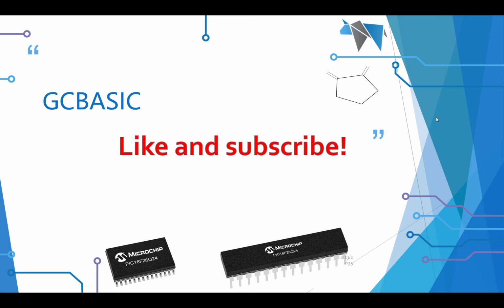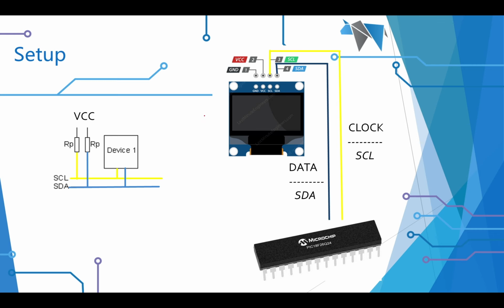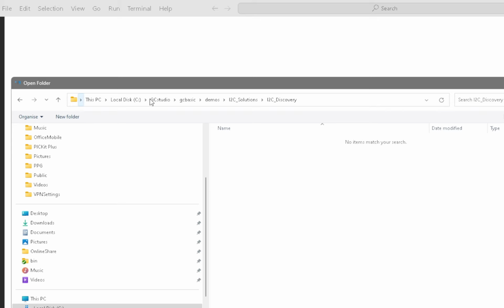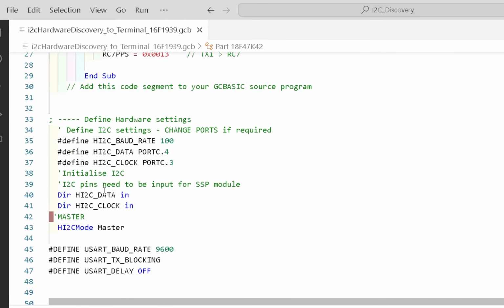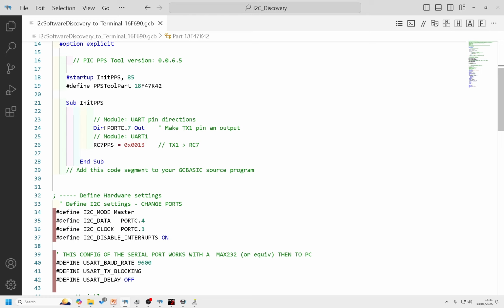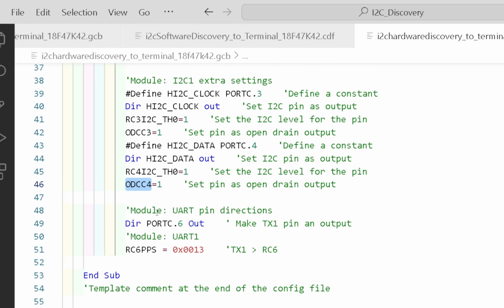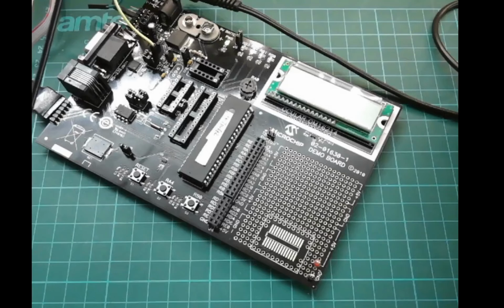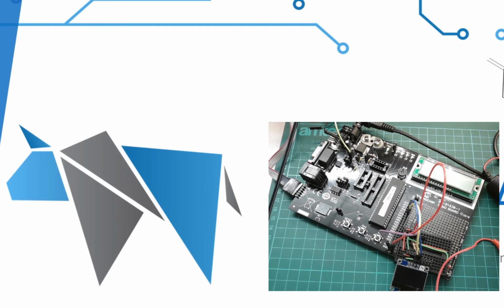GCBASIC: I2C Discovery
Discovering the power of I2C with GCBASIC: Software and Hardware I2C

Unlock the full potential of your microcontroller projects with the video into using GCBASIC for I2C communication. Whether you're a hobbyist or a seasoned developer, understanding I2C is essential for efficient data transfer between peripherals. This video demystifies both software and hardware I2C, making it accessible and easy to implement in your own projects.

Join us as we dive into the world of I2C communication using GCBASIC. We'll start by explaining the basics of I2C, then move on to a step-by-step demonstration of setting up both software and hardware I2C on your microcontroller. You'll learn:
- The fundamentals of I2C communication.
- The difference between software and hardware I2C.
- How to configure and write I2C code in GCBASIC.
- Practical examples and troubleshooting tips.

💡 **The Value You Get**
By the end of this video, you'll have a solid grasp of I2C communication and how to implement it in your projects using GCBASIC. This knowledge will empower you to build more complex and efficient systems, enhancing your overall development skills. Don't miss out on this opportunity to elevate your electronics expertise!

Hit the play button and join us on this educational journey.

Feel free to tweak and adjust the description as needed to better fit your video and audience! 🎥✨